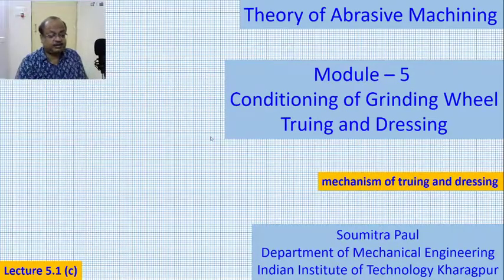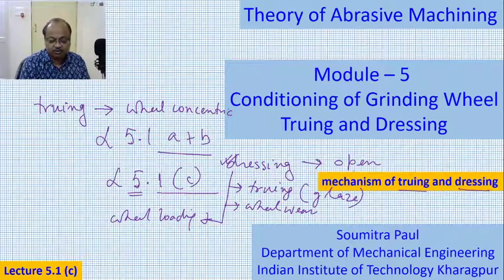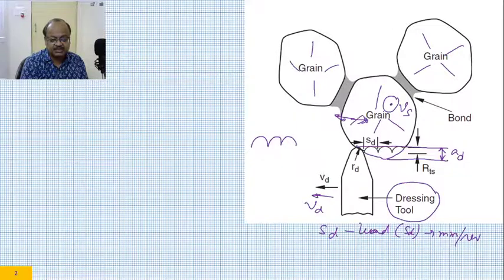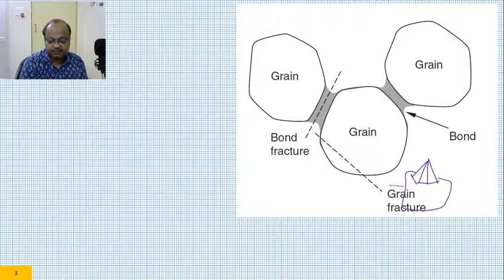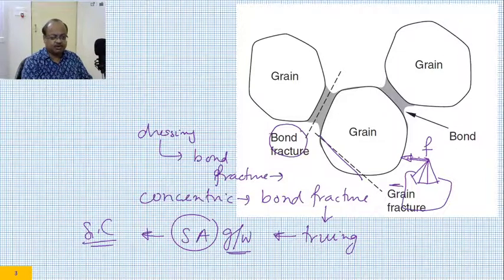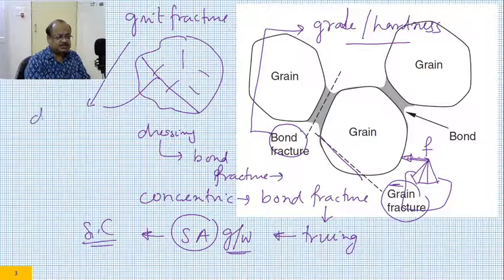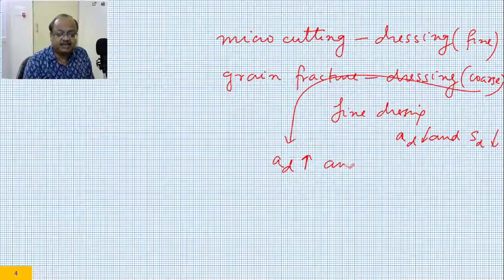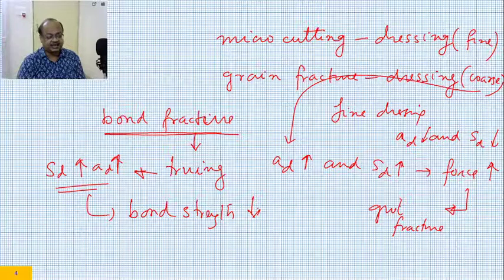Lecture 5.1 (c) Theory of Abrasive Machining - Truing and Dressing